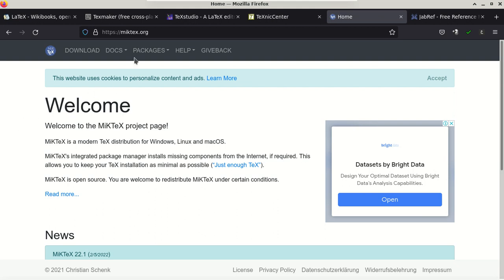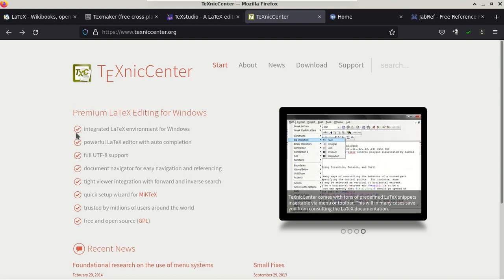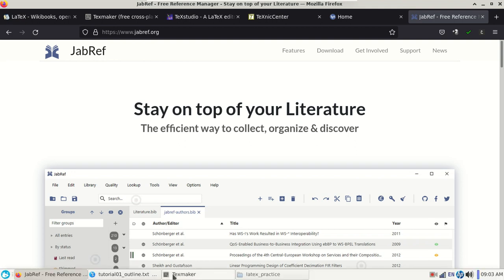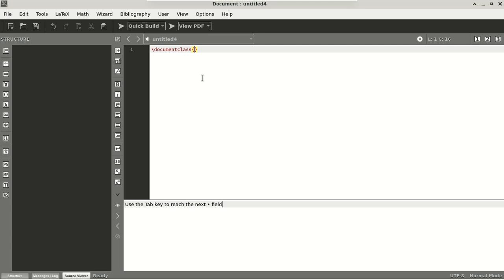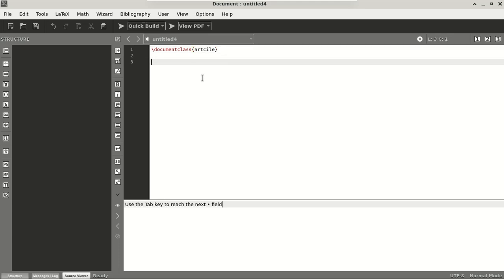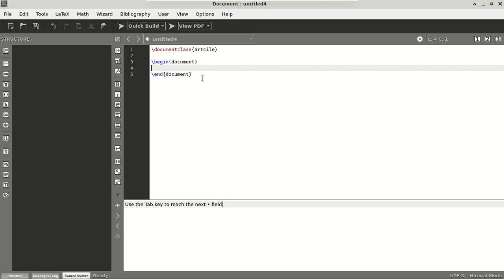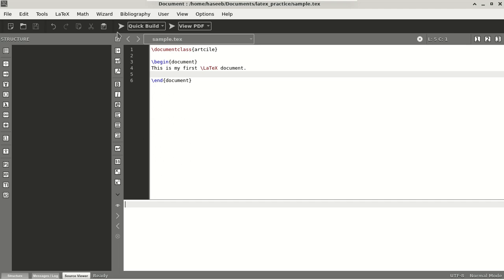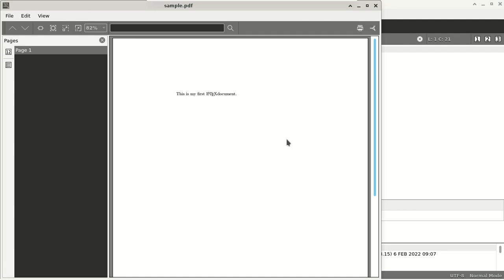Latex installation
Latex introduction, installation on Windows platform and writing a minimal Latex document.

and anyone of these IDEs